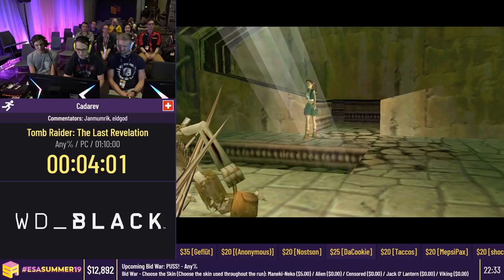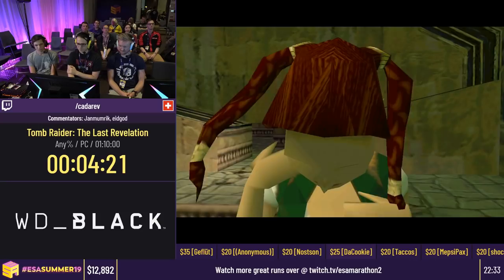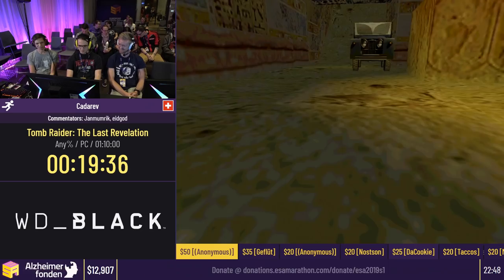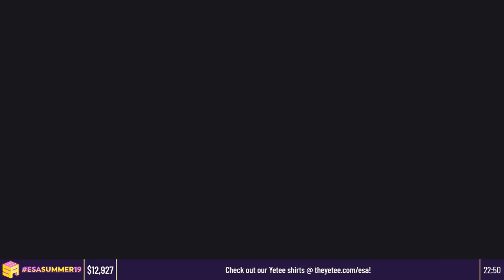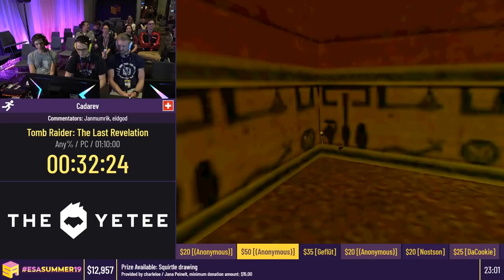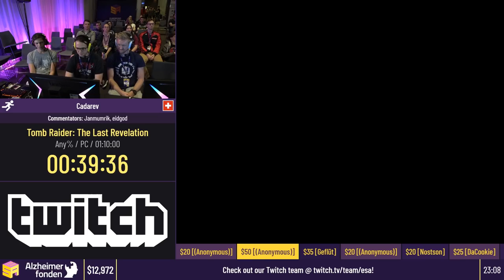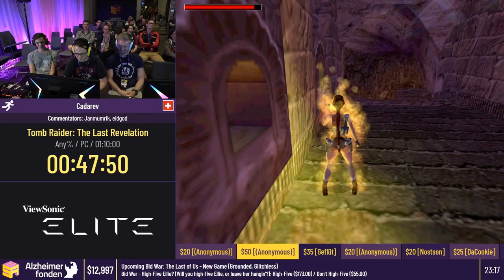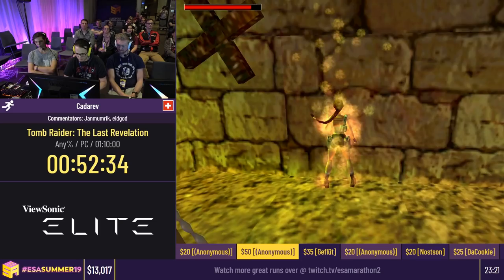Tomb Raider: The Last Revelation [Any%] by Cadarev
ESASummer19 Speedruns - Tomb Raider: The Last Revelation [Any%] by Cadarev